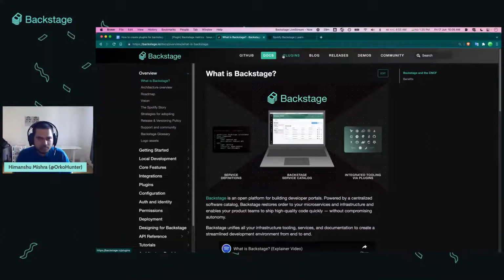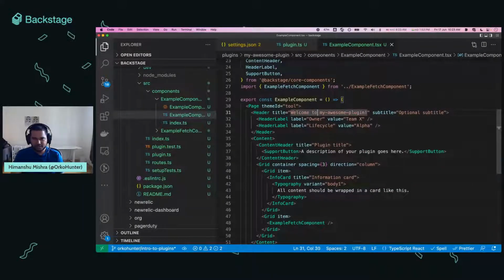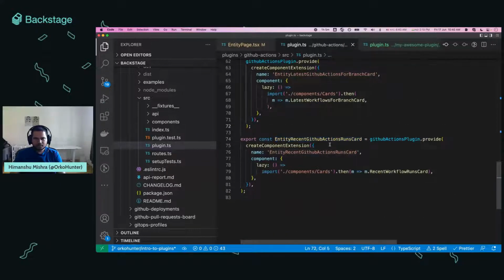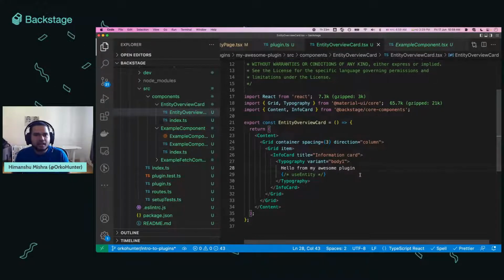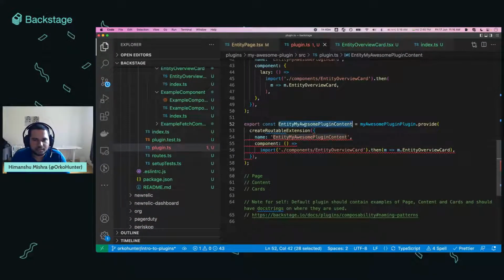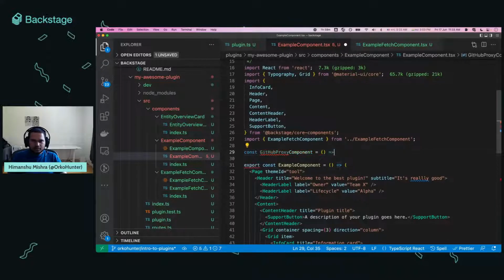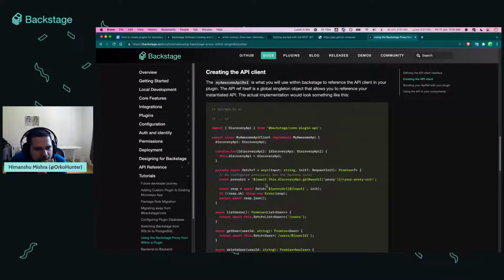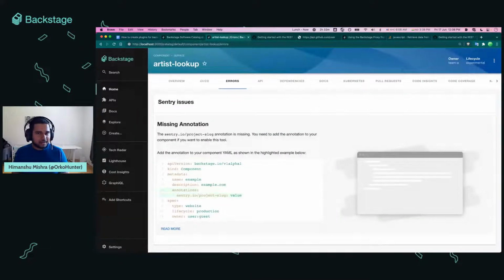How to create plugins for backstage.io - Backstage with OrkoHunter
Exploring all the steps needed to create a small Backstage plugin, as well as a large complex one.